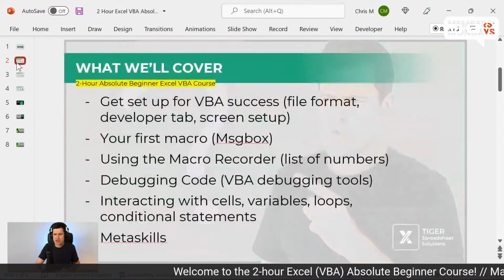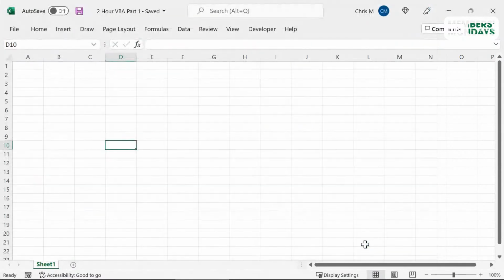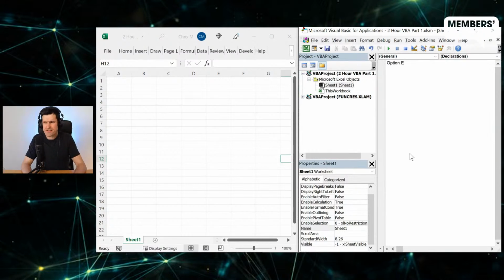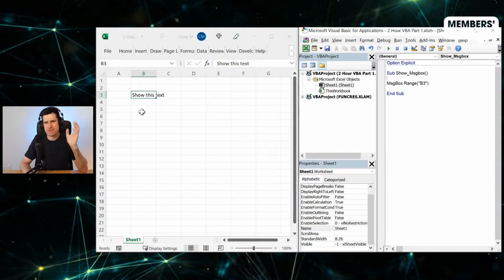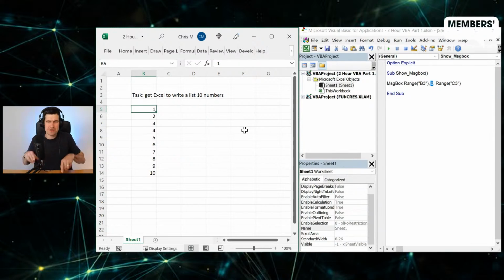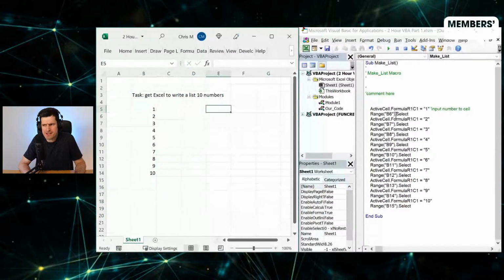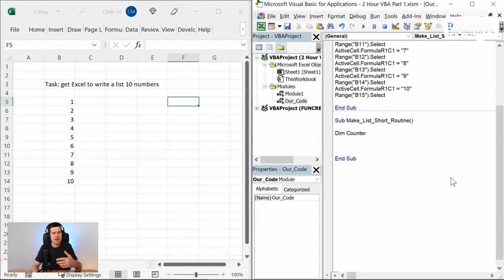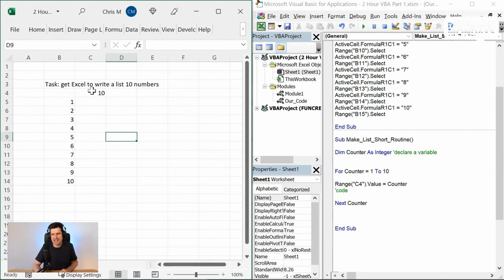Two-Hour Excel VBA Absolute Beginner Course (Part 1/2)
Keen to learn Excel VBA but don't know how to get started?  Perhaps you're a VBA beginner keen to learn more?  Perhaps you're intrigued by the Excel macro recorder and want to learn to write your own code?  You're in the right place - welcome to our 2-hour Excel VBA absolute beginner tutorial.

In two hours, I'll show you the basics of Excel VBA, working from absolute beginner level with no prior knowledge assumed.  Starting with how to set up your version of Excel for VBA code, we'll create your first macro, then learn how to work with and debug code in the VBA editor.  Along the way, we'll touch on important techniques such as working with cells in VBA, loops, conditional statements, message boxes and variables.

Yes, I cannot make you a VBA expert in two hours, but I can provide the tools to get started, and hopefully light a fire within you to experiment and learn more.  We all love those 'punch the air' moments when everything works!  Hopefully you'll experience at least one today ...

This series marks the 100th edition of Members' Monday - our Excel (VBA) learning community.  In its third year, Members' Monday is for people like you looking to accelerate their Excel learning.  If you're looking for a support team, expert access, regular live sessions and structured learning resources leading to real progress with Excel, you'll love Members' Monday!  Check it out below.